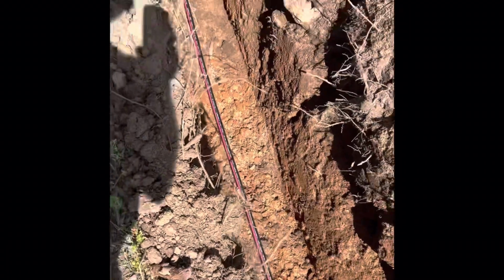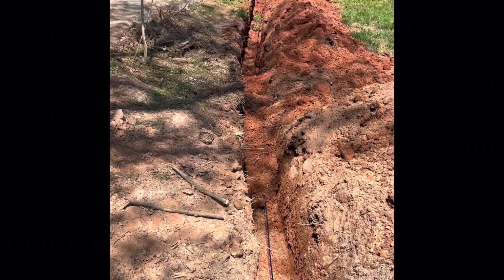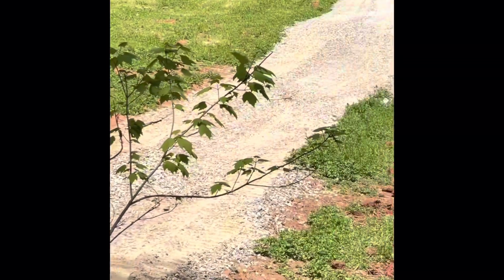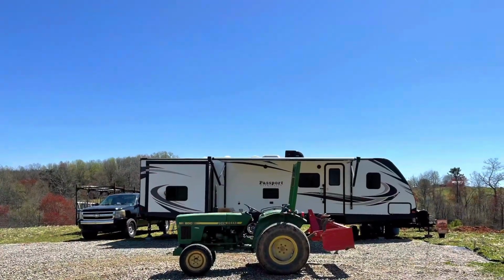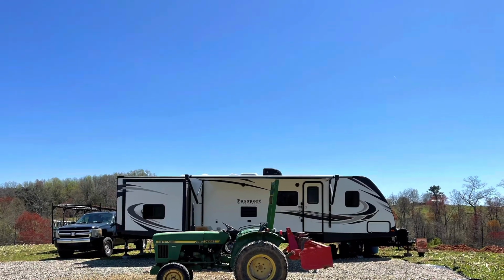Time to install the camper electrical service ￼ and have the underground wire run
If you're dreaming of living off-grid, building your own self-sustained homestead, and enjoying the freedom of camper living, then you're in the right place.

On this channel, we share our firsthand experiences and expert knowledge on setting up a homestead from scratch and installing underground cables for camper services. Join us as we document our homesteading adventure, from clearing the land, building the infrastructure, and running underground cables for power, water, and sewer connections.

We'll take you along on our homesteading journey as we share our trials and triumphs, lessons learned, and practical tips for creating a sustainable and eco-friendly lifestyle. From selecting the perfect location, designing and building the homestead layout, to choosing the right materials and equipment for underground cable installation, we'll cover it all.

Our team of homesteading enthusiasts will showcase the entire process of installing underground cables, including trenching, conduit installation, wiring, and connection setup. We'll also dive into the technical aspects of electrical, plumbing, and sewer systems, and share insights on safety measures, regulations, and best practices for a successful installation.

But it's not just about the DIY aspect - we'll also share the joys and challenges of living off-grid, connecting with nature, and enjoying the freedom of camper living. From cooking with solar-powered appliances to harvesting rainwater, we'll showcase how living sustainably can be fulfilling and rewarding.

Whether you're a homesteading enthusiast, a camper living enthusiast, or just someone curious about sustainable living, our channel is your ultimate resource for all things related to setting up a homestead and installing underground cables for camper services.